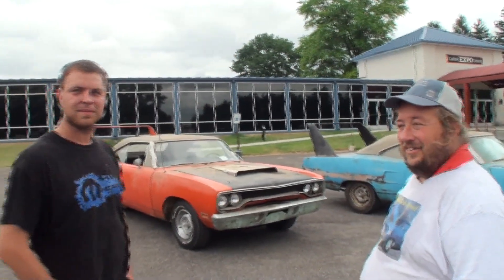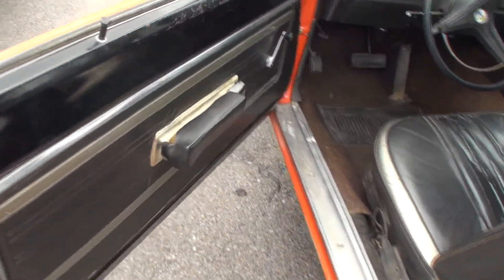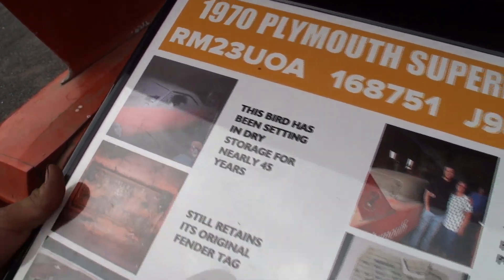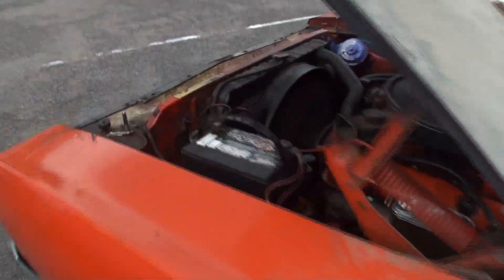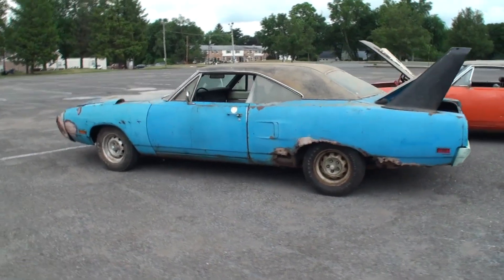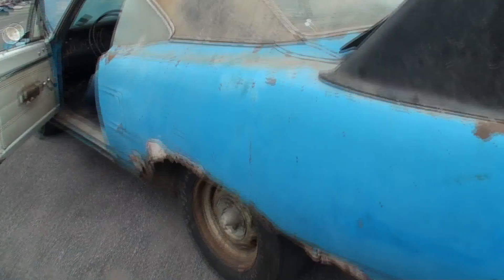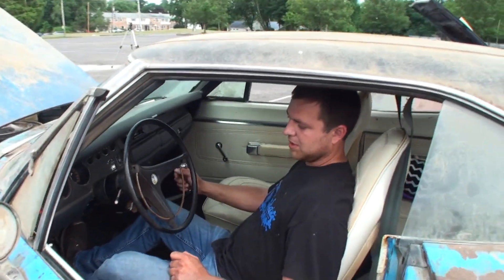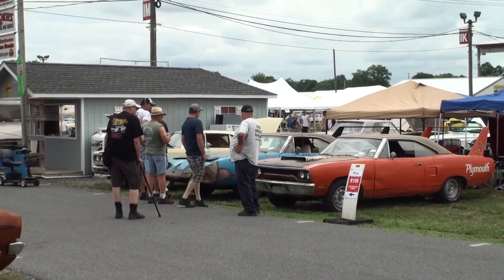Two Barn Find 1970 Plymouth Superbirds parked since 1975 RUN AGAIN ! My Car Story with Lou Costabile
We're looking at two 1970 Plymouth Superbirds that have been parked side by side since 1975 uncovered and they start & run. The cars comes with the factory 440 CI engine.

The car's Owners are Tyler Miller & Robby Mongold.  They recently found & purchased these cars which were found.  Tyler gets LOTs of credit here because he worked on the motor, and brakes while keeping all the character (including dirt, hay, and other grime, rust, old parts) of these cars.  The Petty Blue one runs on ORIGINAL TIRES and has a pistol grip & the Orange one was crashed and was given a GTX from end because there was no nose cone found to put on it.

CRAZY lucky finding one lost Superbird, BUT FINDING TWO IS UNBELEIVEABLE!

AMAZING!